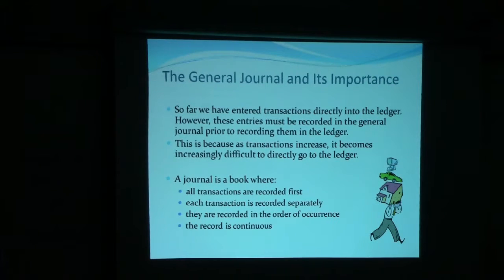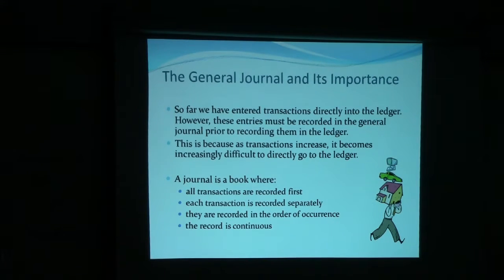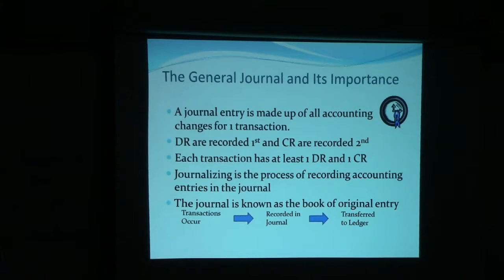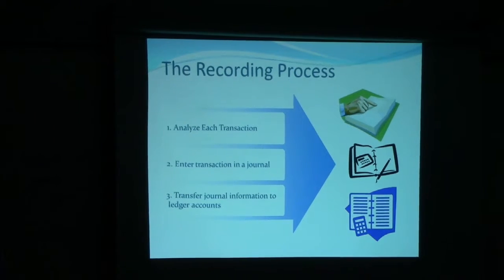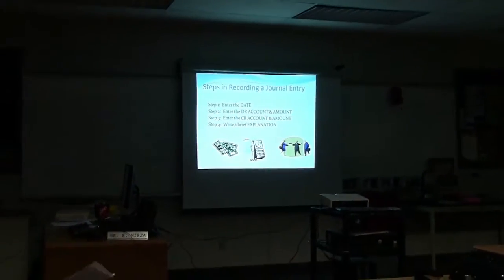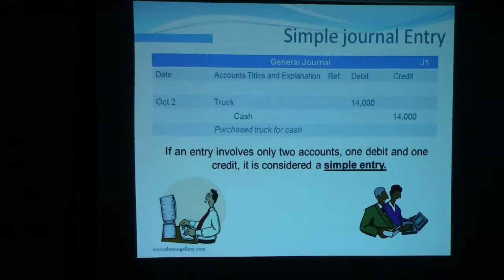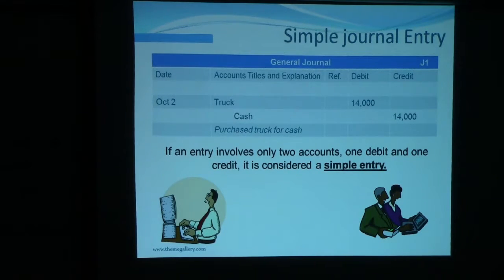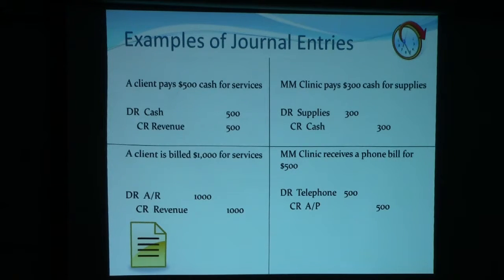Grade 11 Accounting Chapter 6: The Journal Pt.1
Introduction to the journal: what the journal is, what to include in a journal, and the importance of a journal.